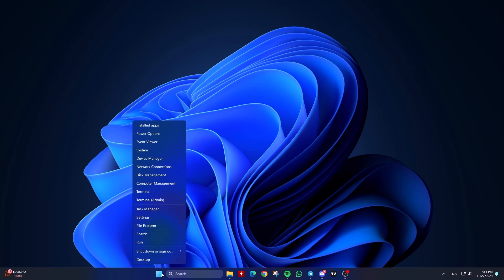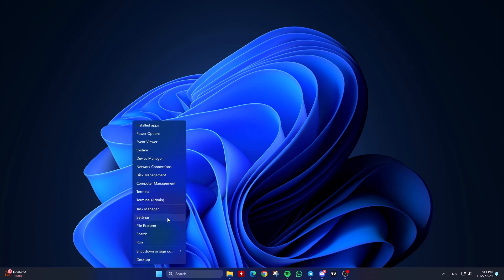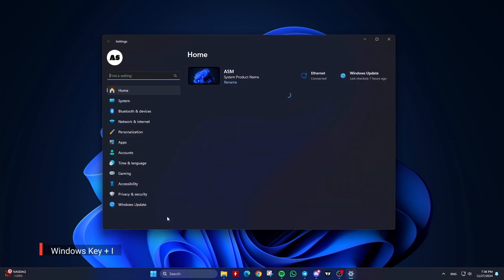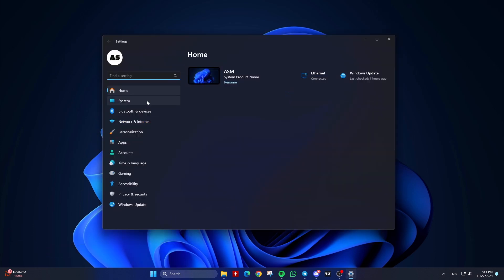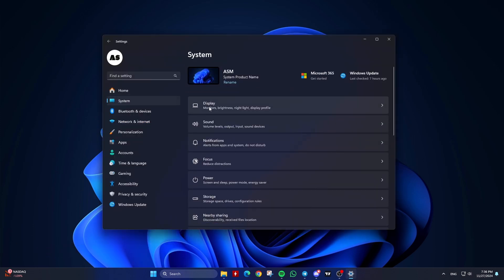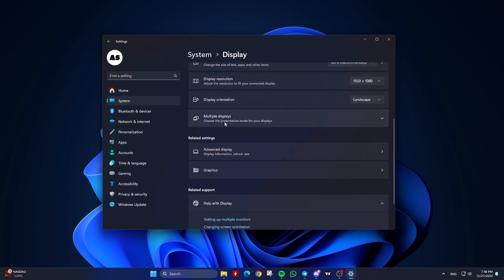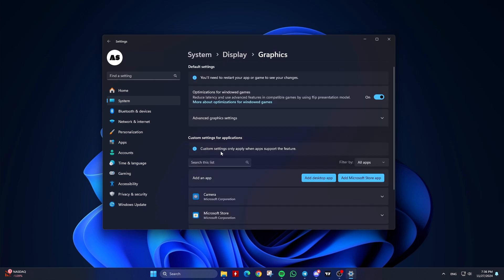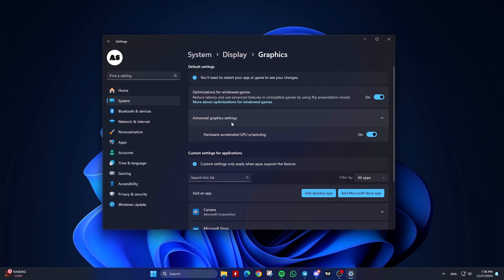How To Enable / Disable Hardware-Accelerated GPU Scheduling in Windows 11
Hardware-accelerated GPU scheduling is a feature designed to reduce the load on your CPU during intensive tasks. Usually, the CPU assigns the graphics-intensive data to the GPU, so games, media-playing apps, or editing software run smoothly. To do so, the CPU gathers, assigns, and sets the priority for each task so the GPU can render it.

When the hardware-accelerated GPU scheduling feature is enabled, the dedicated GPU-based scheduler will handle the high-priority tasks. This way, the CPU can execute more tasks in the same amount of time.

Thanks ❤️